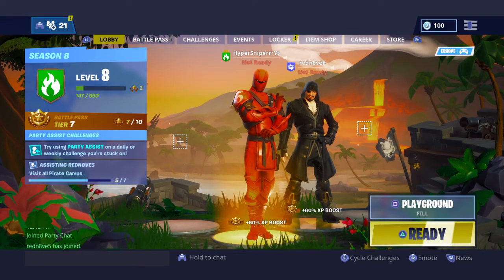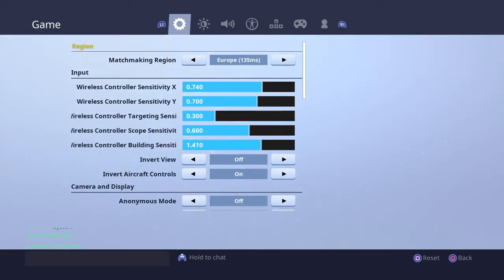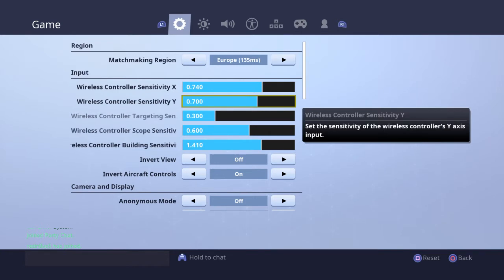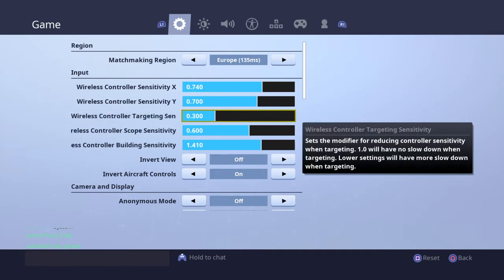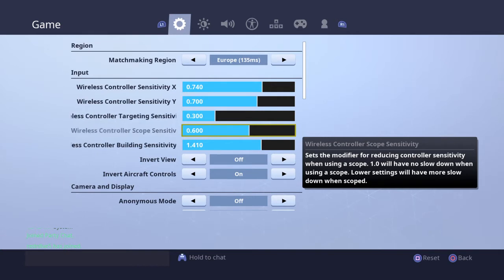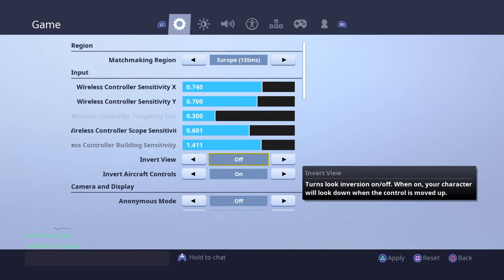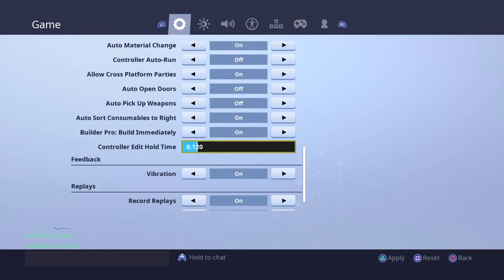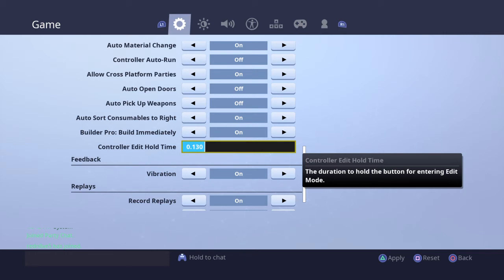Best Settings + Sensitivity ForController! (Ps4/Xbox Fortnite Battle Royale Season 8)